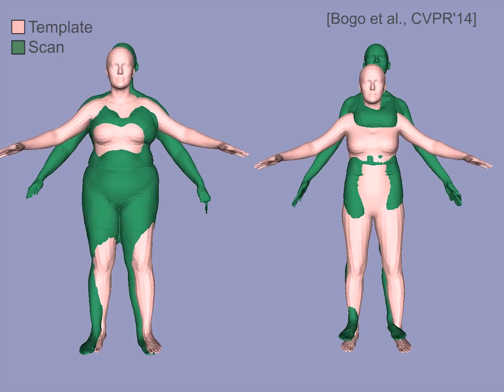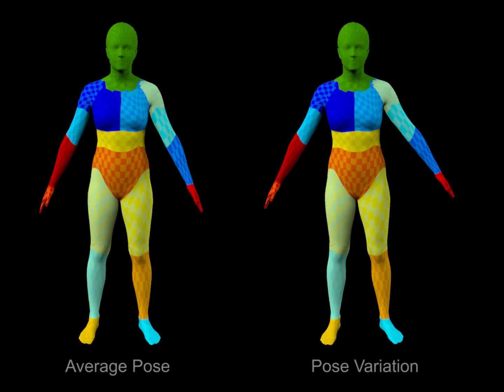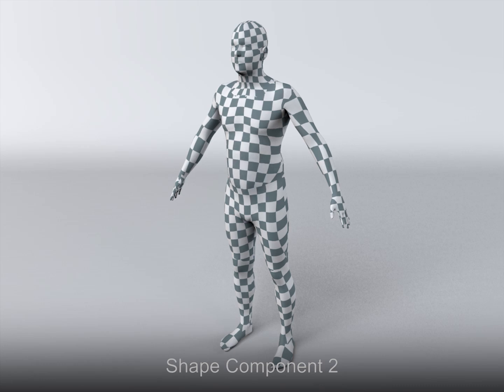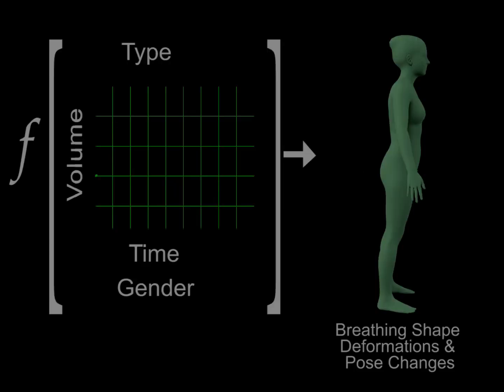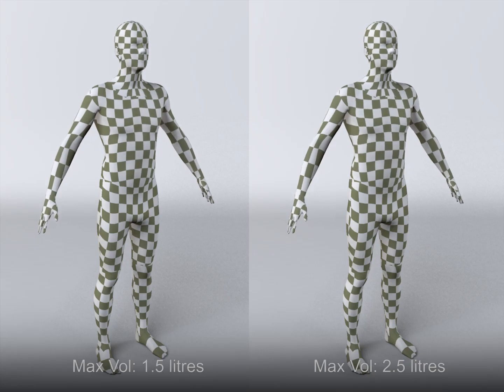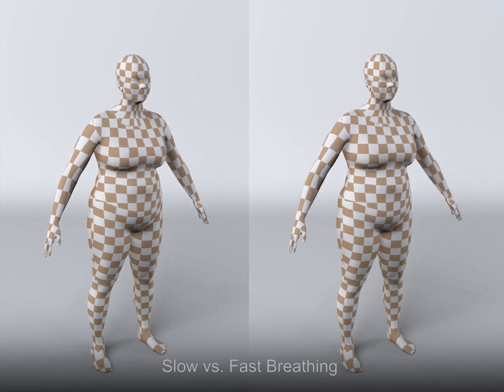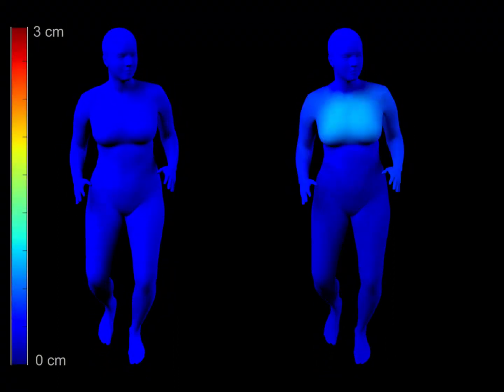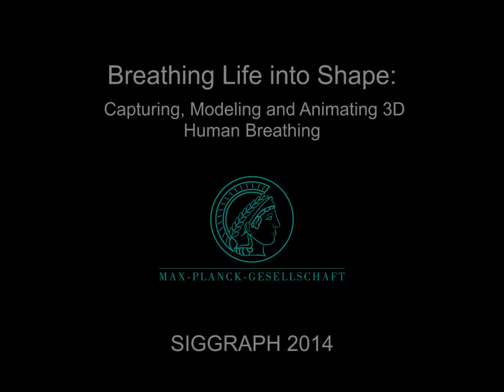Breathing Life into Shape (SIGGRAPH 2014)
Modeling how the human body deforms during breathing is important for the realistic animation of lifelike 3D avatars. We learn a model of body shape deformations due to breathing for different breathing types and provide simple animation controls to render lifelike breathing regardless of body shape. We capture and align high-resolution 3D scans of 58 human subjects. We compute deviations from each subject's mean shape during breathing, and study the statistics of such shape changes for different genders, body shapes, and breathing types. We use the volume of the registered scans as a proxy for lung volume and learn a novel non-linear model relating volume and breathing type to 3D shape deformations and pose changes. We then augment a SCAPE body model so that body shape is determined by identity, pose, and the parameters of the breathing model. These parameters provide an intuitive interface with which animators can synthesize 3D human avatars with realistic breathing motions. We also develop a novel interface for animating breathing using a spirometer, which measures the changes in breathing volume of a "breath actor."

Tsoli, A., Mahmood, N. and Black, M.J.,
Breathing Life into Shape: Capturing, Modeling and Animating 3D Human Breathing,
ACM Transactions on Graphics (Proc. SIGGRAPH), 33(4), Aug., 2014.